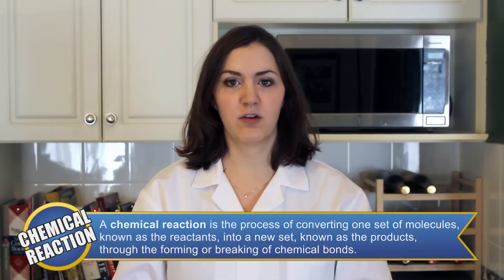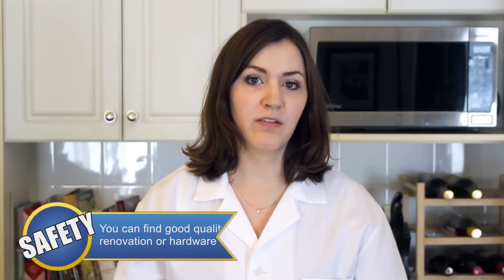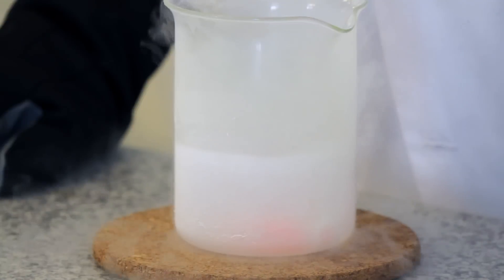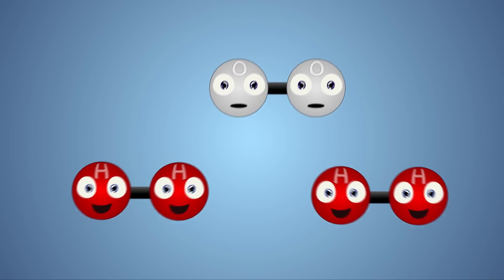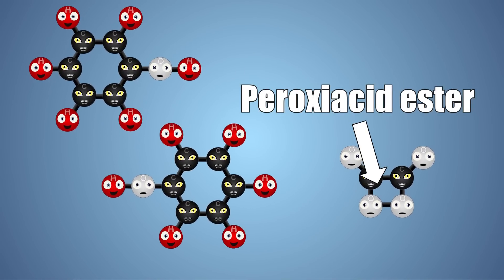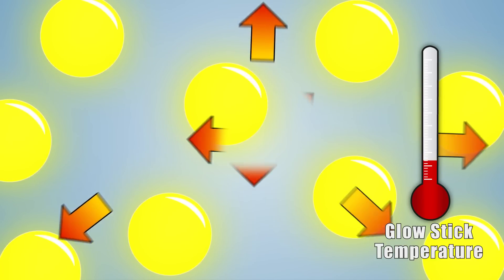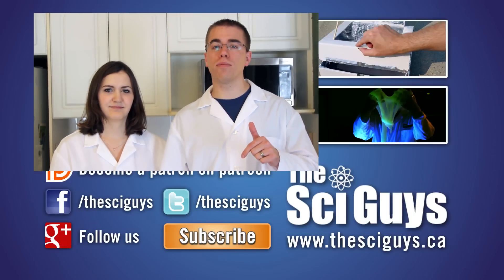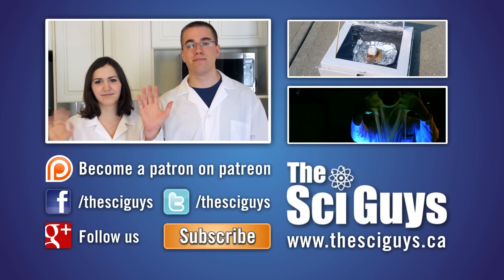The Sci Guys: Science at Home - Slowing Chemical Reactions - Glow Sticks in Liquid Nitrogen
Welcome to science at home in this experiment we will be slowing chemical reactions by placing glow sticks into liquid nitrogen. A chemical reactions occurs when two substances are mixed together and new substances are creation through the breaking and forming of chemical bonds. The glow sticks in our experiment produce light through a chemical reaction which only requires the heat from the environment to occur.

When a chemical reaction like in our glow sticks is cooled, like when we place the glow sticks into liquid nitrogen, the temperature drops and the molecules eventually slow. Slowing the molecules also slows down the collision of molecules that produce the chemical reaction which causes the glow stick to glow, dimming the glow stick. When the glow stick is warmed again, the molecules begin to collide again, the chemical reaction restarts and the glow will return.

Equipment and Ingredients:
    Variety of Glow Sticks
    Tongs
    Pyrex Beaker or Metal Bowl
    Liquid Nitrogen
    Cryo Gloves
    Lab Coat or Apron
    Full Face Shield